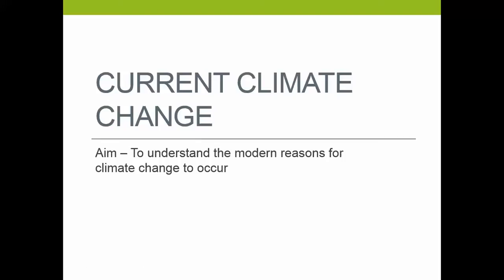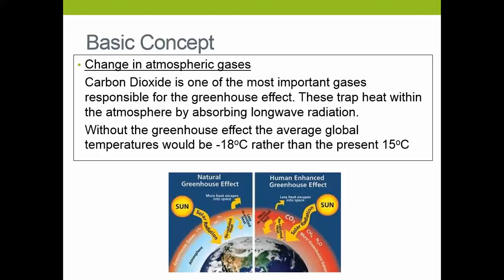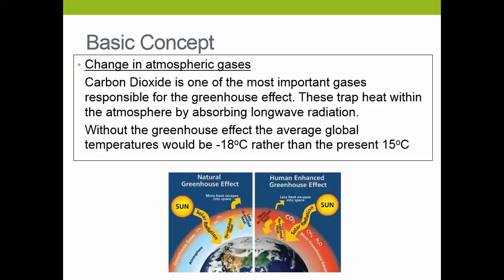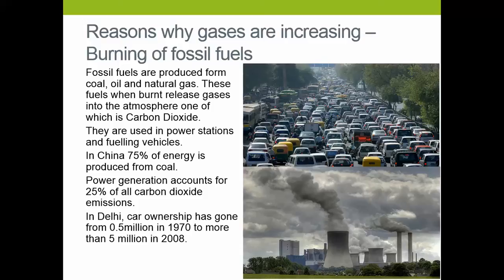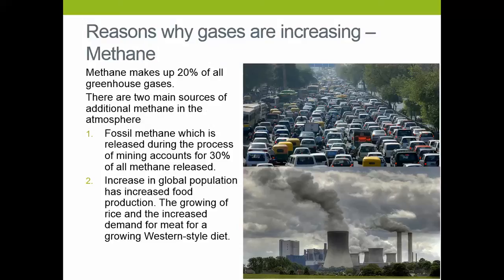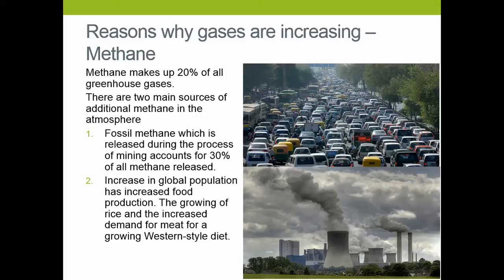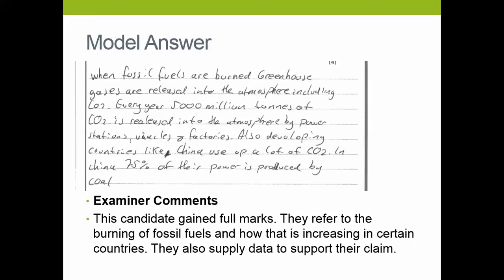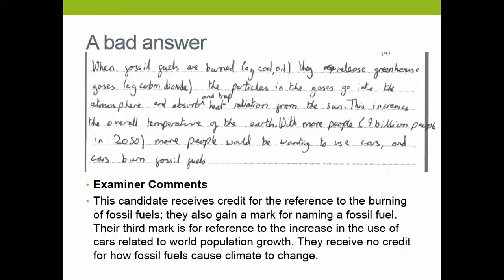L2 Current Climate Change